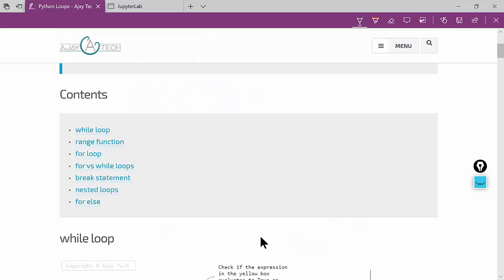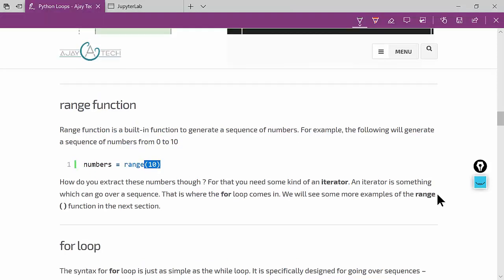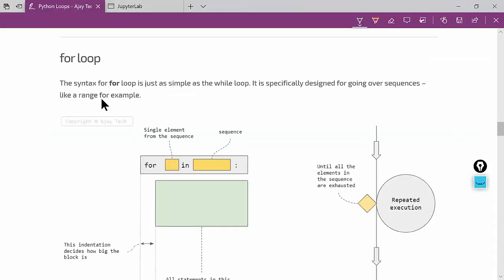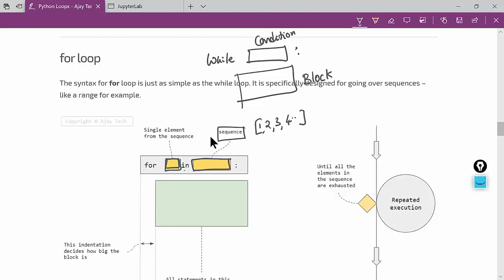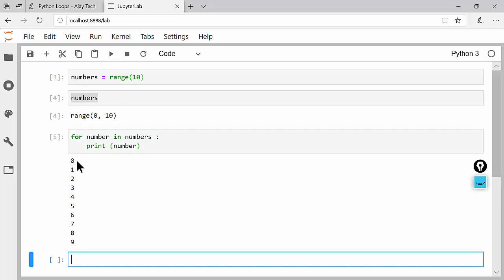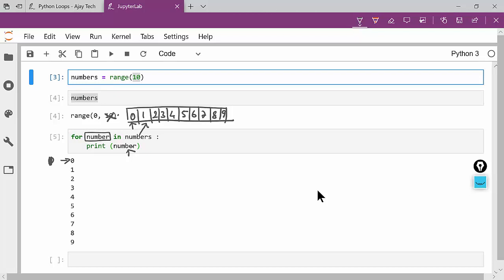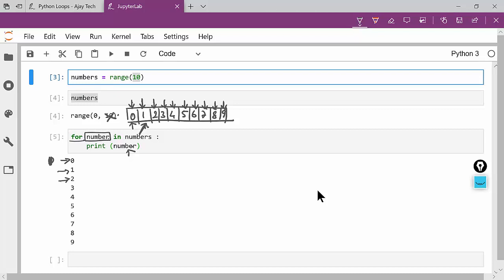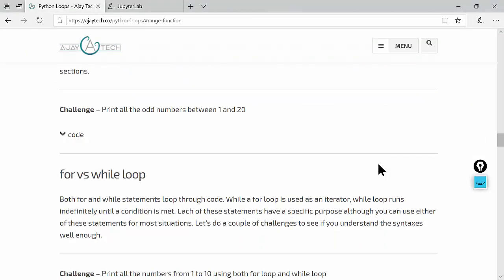Python for loop , Python range function | Just enough Python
Range function is a built-in function to generate a sequence of numbers. For example, the following will generate a sequence of numbers from 0 to 10

numbers = range(10)

How do you extract these numbers though ? For that you need some kind of an iterator. An iterator is something which can go over a sequence. That is where the for loop comes in. We will see some more examples of the range ( ) function in the next section.

for loop
The syntax for for loop is just as simple as the while loop. It is specifically designed for going over sequences – like a range for example.

for number in numbers :
    print ( number )
1
2
3
4
5
6
7
8
9
10

This is consuming a lot of vertical space, right ? By default the print statement always ends with a new line statement ( escape character ‘\n’ ). If you do not want that, you can specify a specific character that the print statement should end with. For example, if we want the print statement to end with a space, do this.

1
2
    print ( number , end=" ")
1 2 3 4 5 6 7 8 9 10
Ranges are not the only examples of sequences in Python. There are many more examples like Python Lists, Python Strings, Python Tuples, Python Dictionary, Python sets etc. We will see examples of these in the upcoming sections.